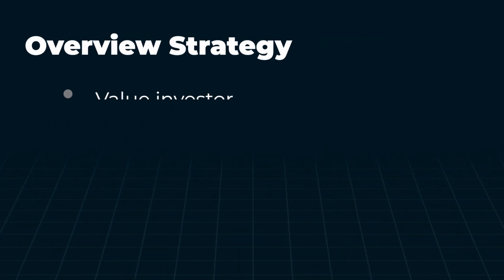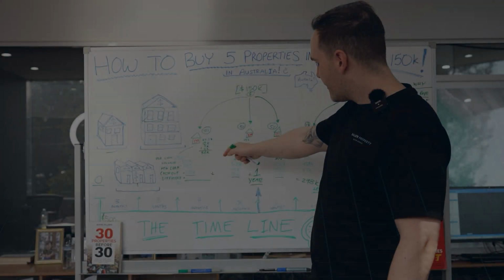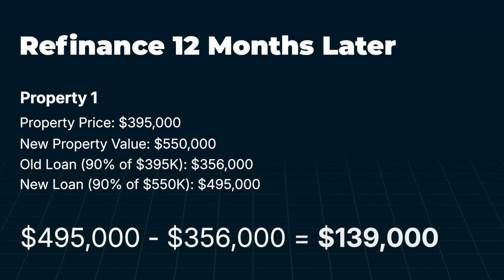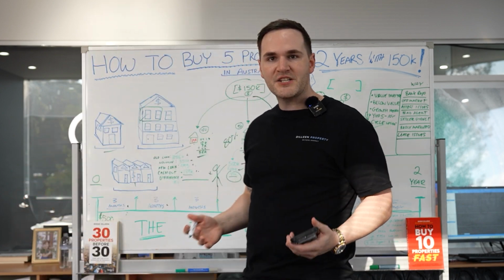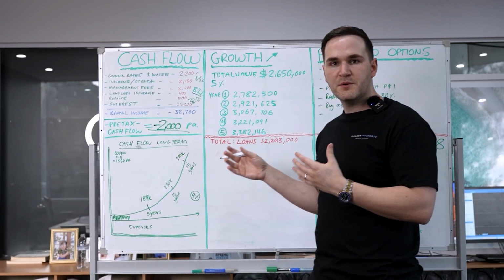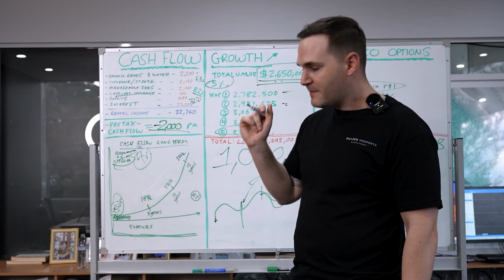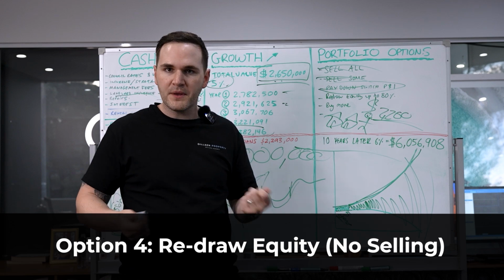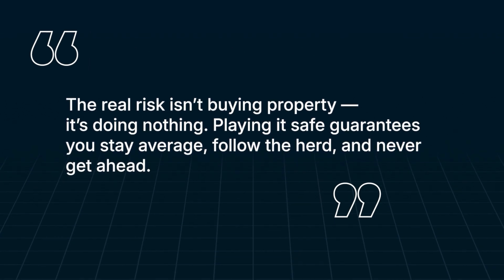How To Buy 5 Properties in 2 Years With $150k!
How can you buy 5 properties in 2 years with $150,000?

Well, it’s actually not as hard as you think. I have helped thousands of clients do it.

And I used the exact same strategy to buy over 150 properties by the age of 33.

So in this video, I am going to break down:
- The step-by-step process to buy 5,10 or even 20+ properties with $150,000.
- By the end of the video, you know exactly what to do, when and in what order…

In this video, I break down the exact step-by-step strategy I used — and how thousands of others are doing the same in today’s Australian property market.

I’ll show you how to find undervalued properties, use equity smartly, and time the market for maximum gains.

Whether you're new to Australian property investing or looking to scale fast, this is your blueprint for success in investing in Australian property.